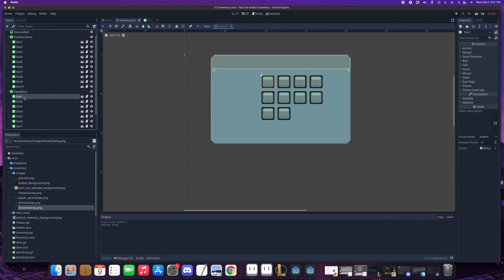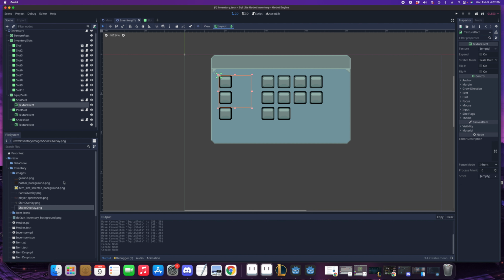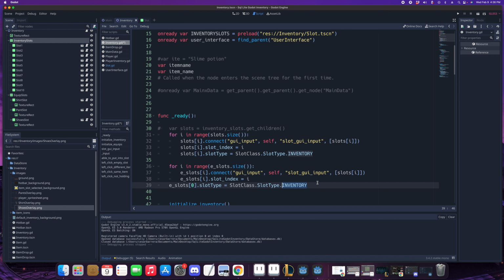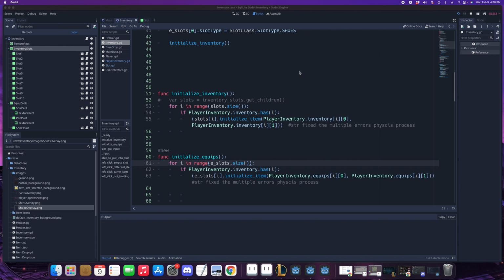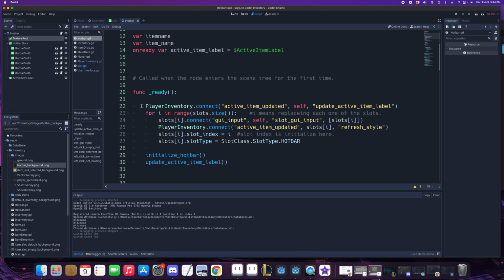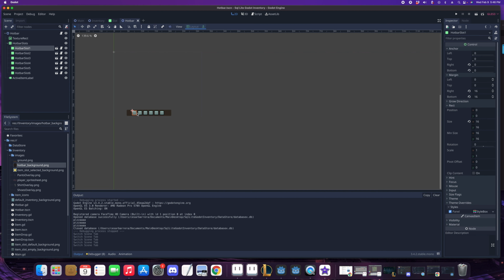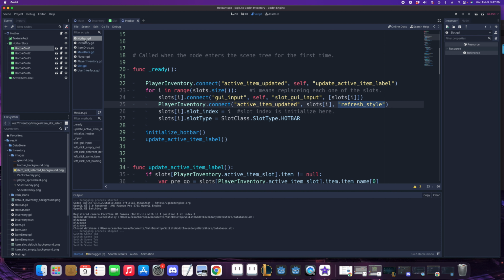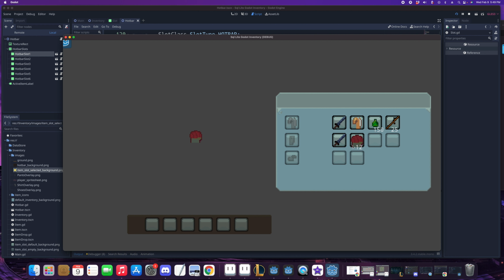4th Tutorial series SQLite together with Inventory System in Godot.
Im linking inventory system with SQLite in godot. Including Hotbar and Equipment.

Here is the Github so you can use this as a template for your games, ill update the source code with the next episodes